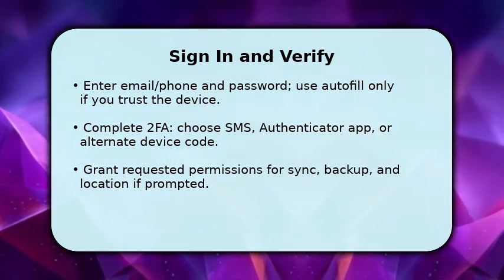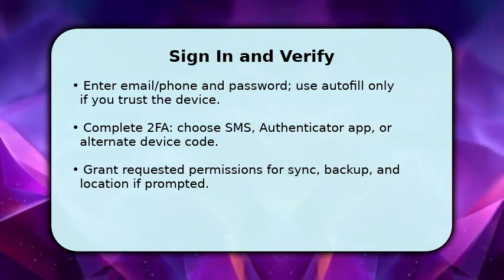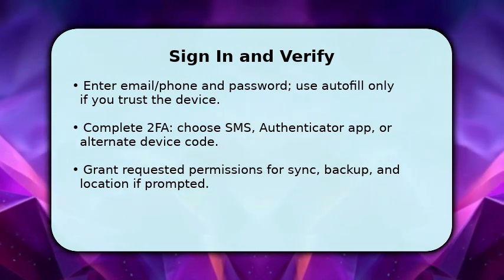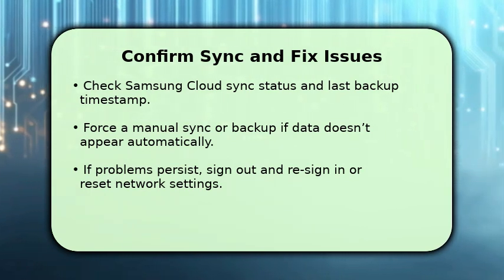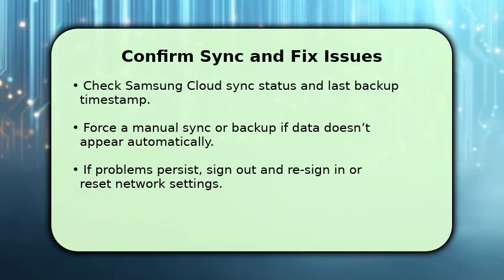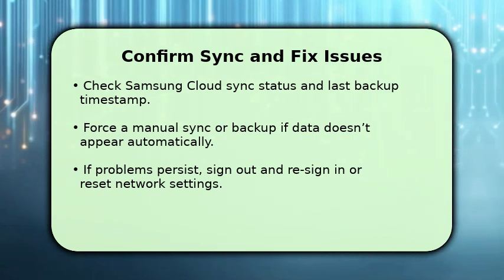How to Login Samsung Cloud Account (updated)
Discover the step-by-step guide to logging into your Samsung Cloud account with ease. This video covers essential tips, including navigating through settings and troubleshooting common login issues for a seamless experience on both Android and iOS devices.

Samsung Cloud Login, Login Guide, Troubleshoot Logging Into Samsung Cloud, Navigate Settings, Android Device Login, iOS Device Login, Access Your Data, Secure Account Access, Stream Media